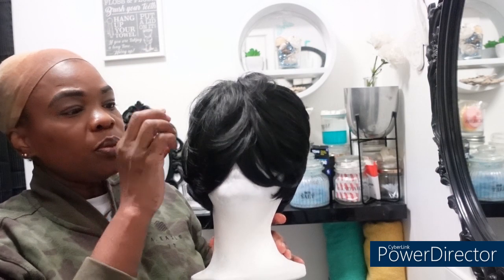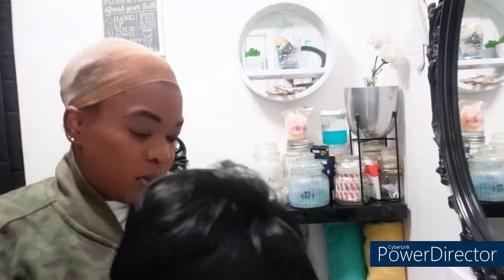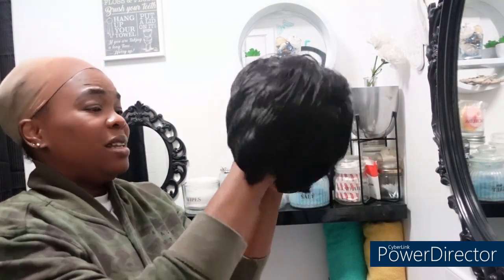SHEIN SYNTHETIC WIG / CHEAP & CHEERFUL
As always, I appreciate you All for your continuous support and love!

Come along with me and see a bit of insight what I do during the week